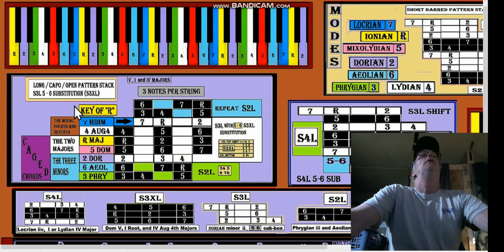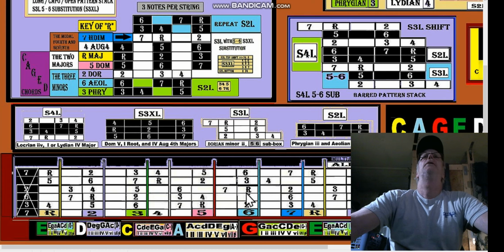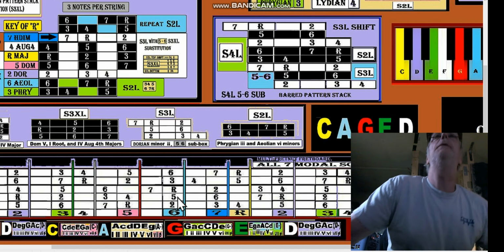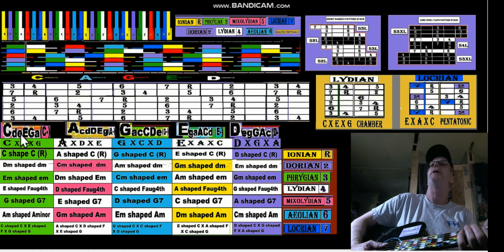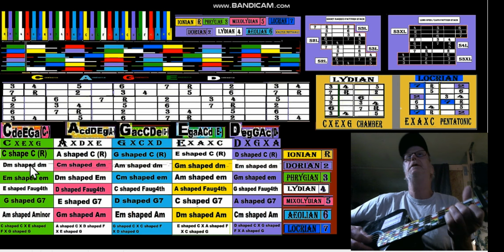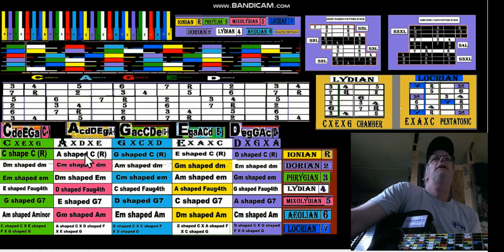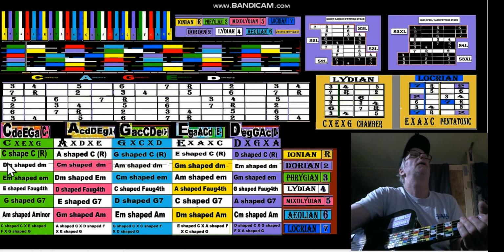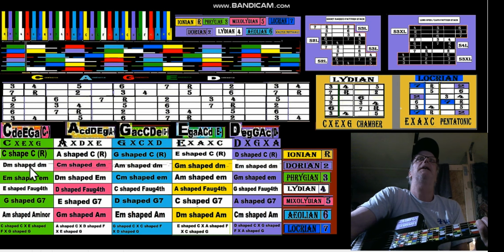Andys Free Guitar Charts Videos Lesson Charts 56-57 Part 5 of 9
Andys Free Guitar Chart # 56 A Piano Keyboard approach to modal scale progressions for next lesson. Chart 57. Very fine chart about the modal scale tone chords and the CAGED system.
Chart 58 The Locrian mode is explored with long patterns considered.
  As you can see... starting on the lowest piano note and playing the C major scale all the way up the scale is merely practice. The same is true with the guitar patterns. To play good music we must have more than just scale wondering. But the Patterns are the scales. They are the stepping stones to meaningful music.